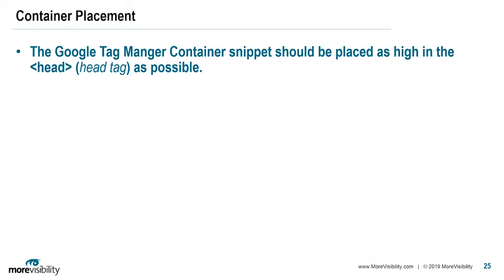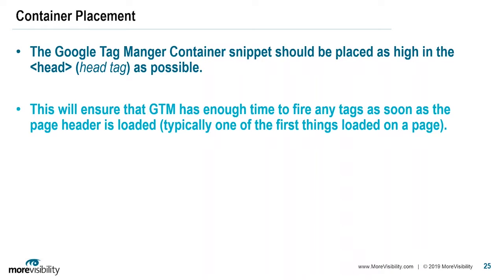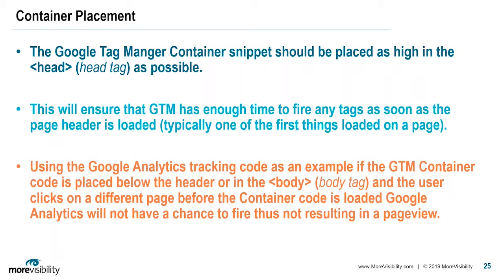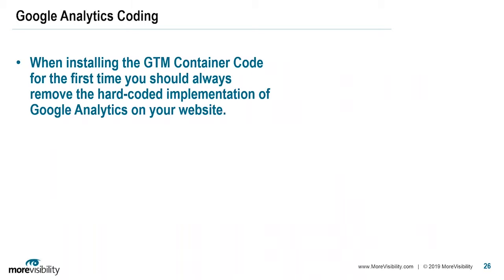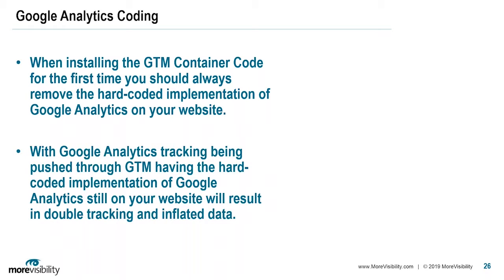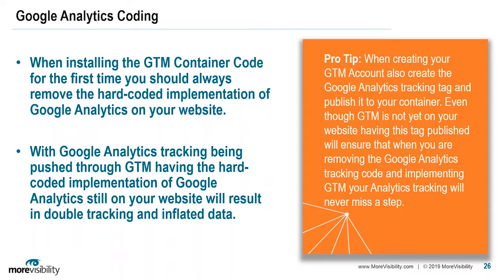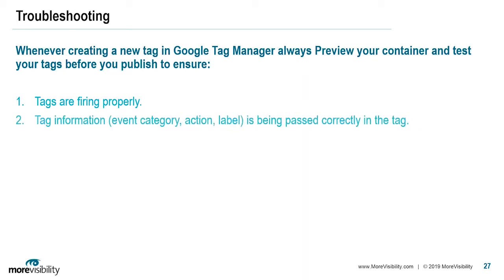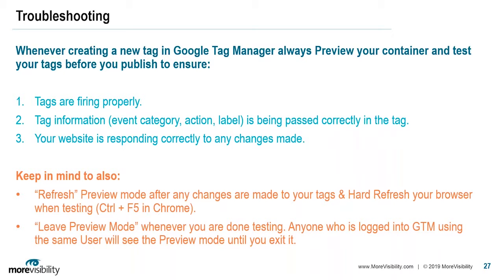3 Mistakes to Avoid in Google Tag Manager: MoreVisibility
Google Tag Manager can be difficult to understand but it a very beneficial for Digital Marketers to easily track the success of their campaign efforts. In this video from MoreVisibility, discover the most common mistakes beginners make when using Google Tag Manager and how to fix them.